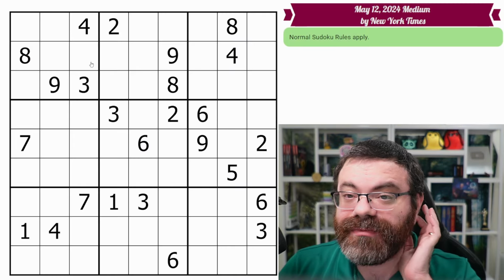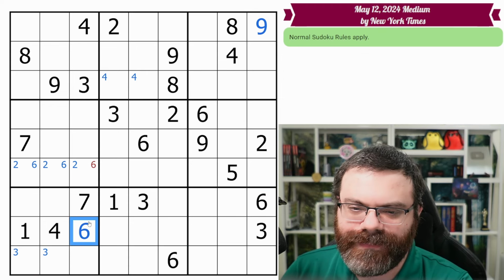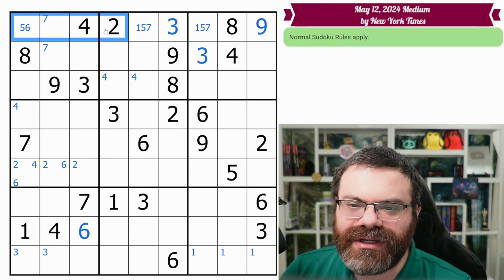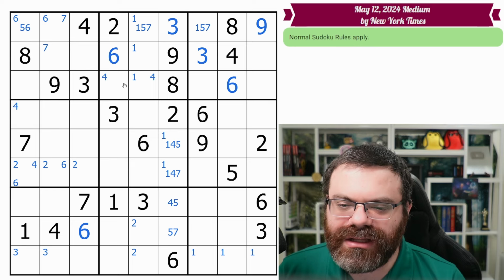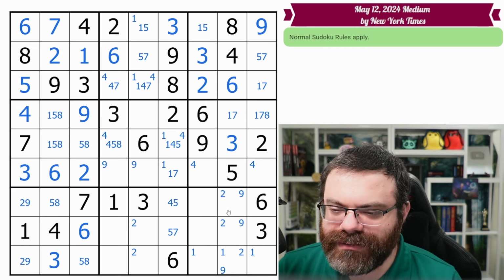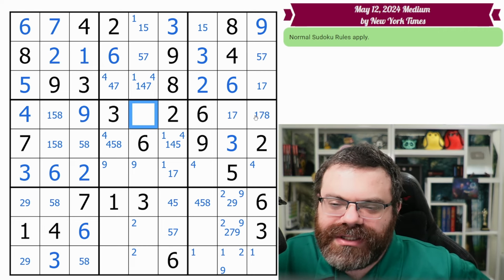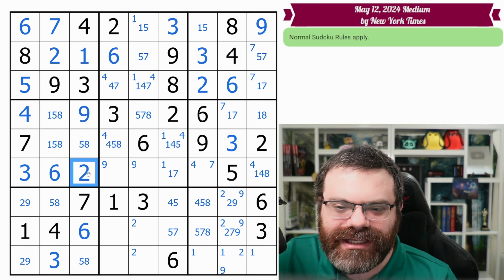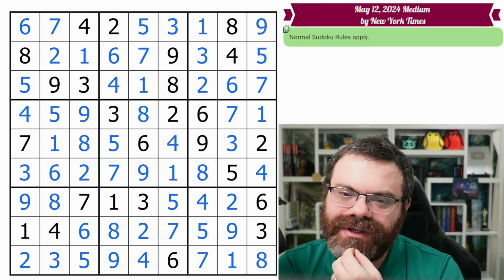NYT Medium Sudoku Step-by-Step Walkthrough | May 12, 2024